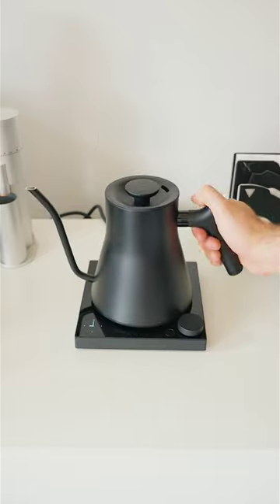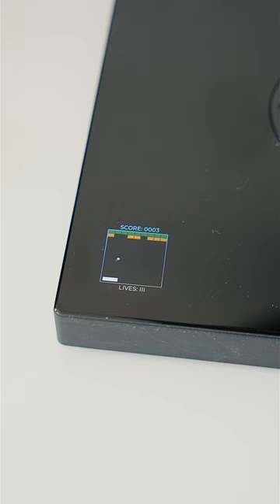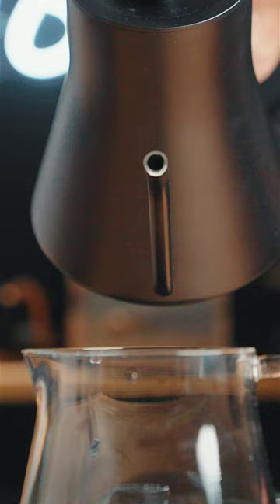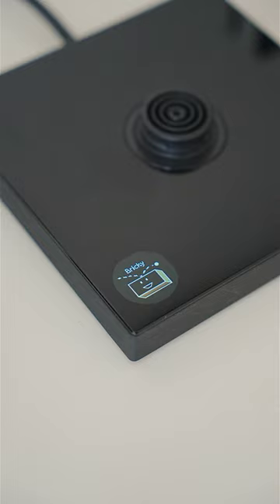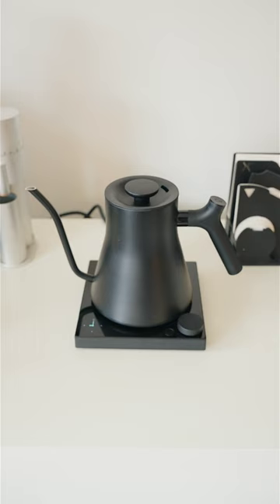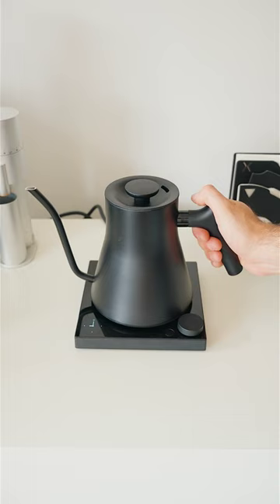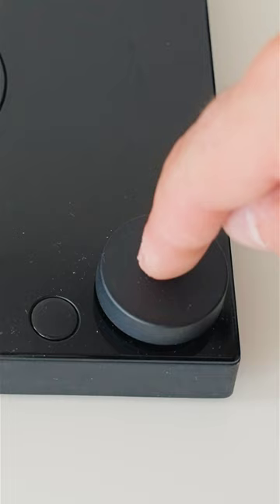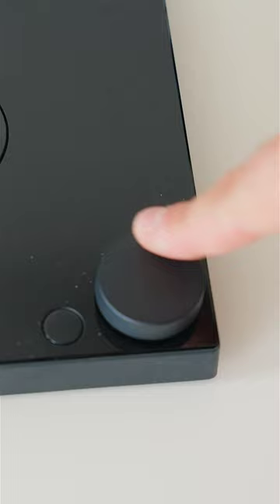This kettle plays video games.. here's how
Fellow's new Kettle the Stagg EKG PRO Studio.

-- FEATURED LINKS --